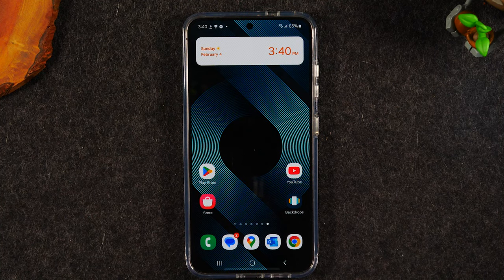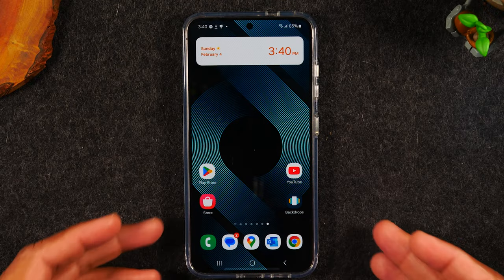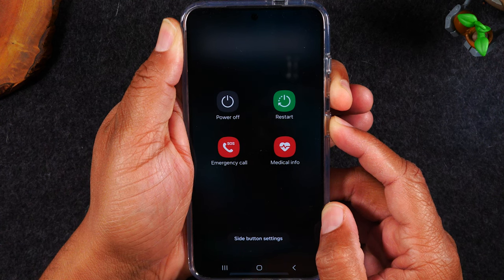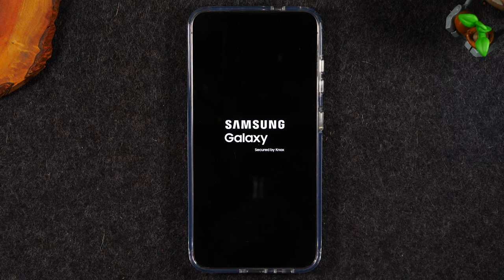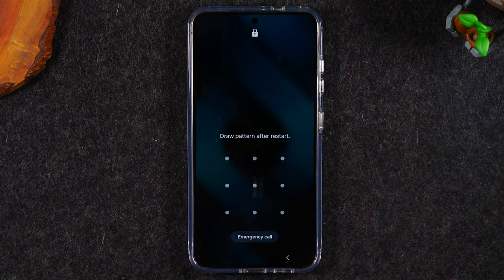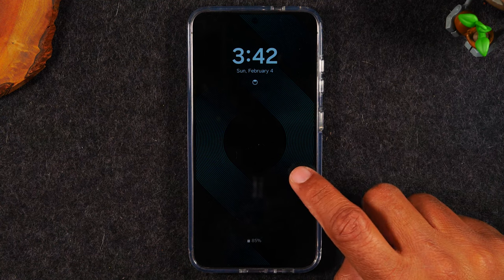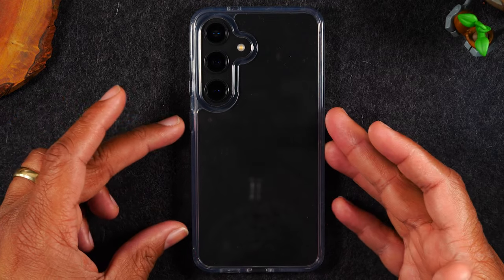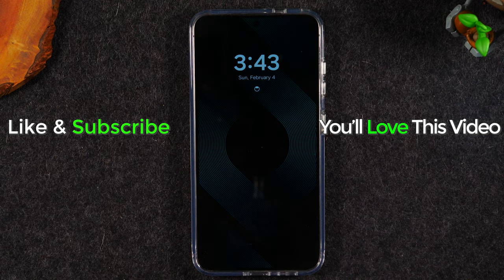How to Soft Reset Samsung Galaxy S24 | How to Fix Frozen Screen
📍Here are the top recommneded add-ons A24 ➡️

📱Clear Case Mentioned in the Video

Walk through tutorial on how to soft reset your Samsung Galaxy S24 if the screen is stuck, frozen, or unresponsive. The steps displayed in the video will help you restart your phone using the physical buttons.